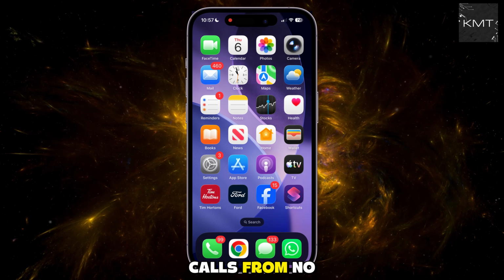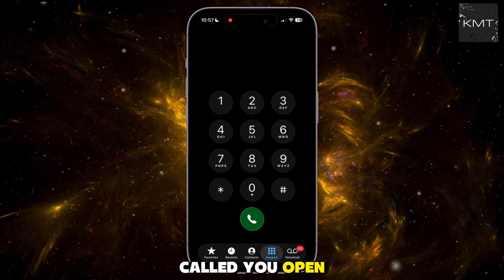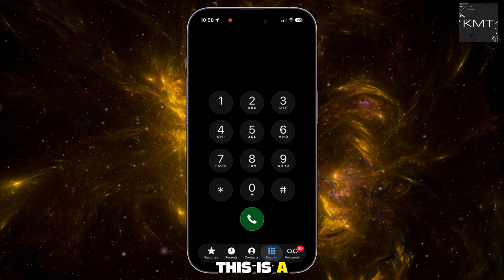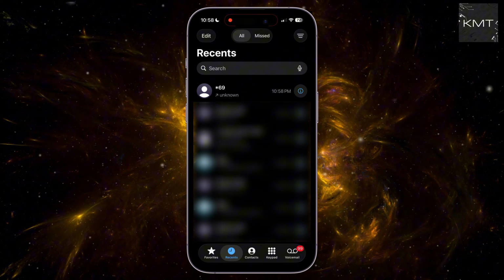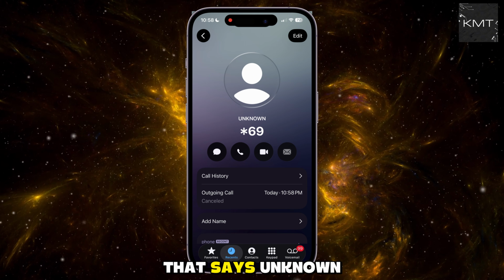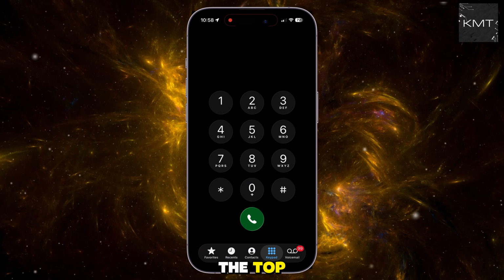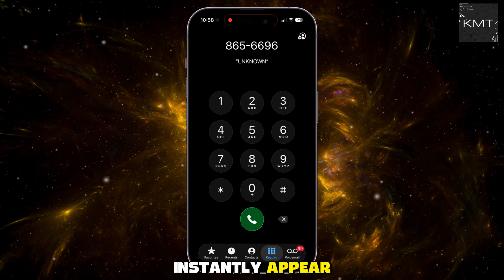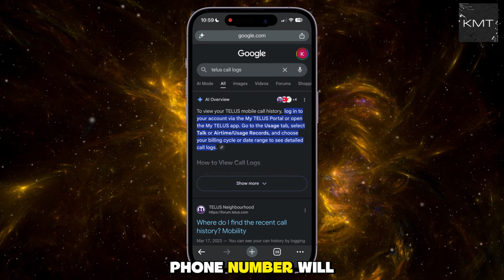How To Find a No Caller ID Number on iPhone - Full Guide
Stop guessing who is behind a No Caller ID call. Use these three simple methods to identify incoming private numbers on your iPhone.

Dealing with anonymous callers can be frustrating, especially when you are unsure if a call is important or spam. This video demonstrates exactly how to use built-in iPhone features to trace those private calls without needing third-party apps or paid services. Whether you need to identify a persistent caller or simply want peace of mind, these steps provide a direct solution.

We focus on the *69 feature code, which redials your last incoming call to help you see who is on the other end. This is a standard network tool available on most iPhones, making it a reliable way to check No Caller ID history. By following these steps, you can quickly reveal the identity behind restricted phone calls.